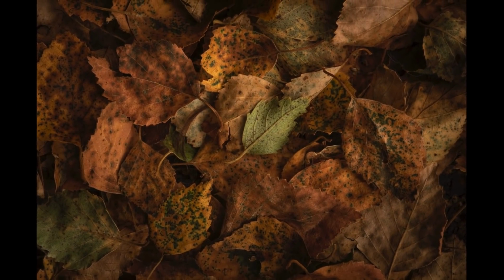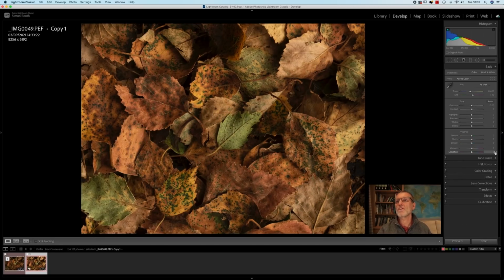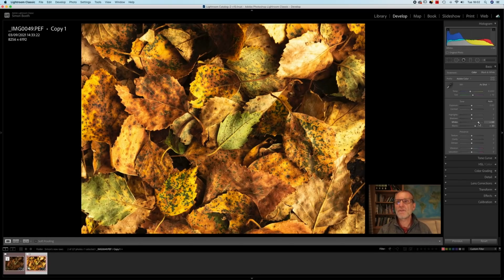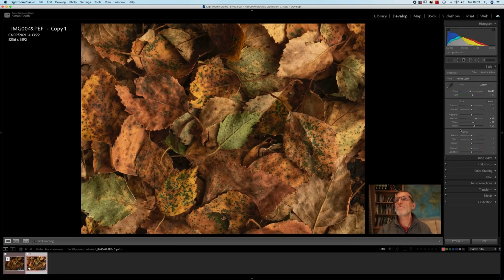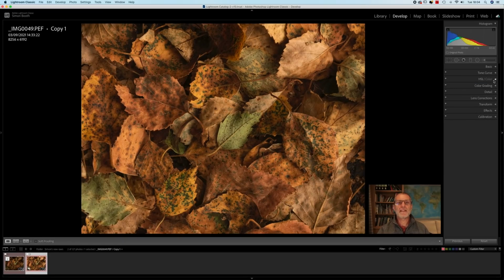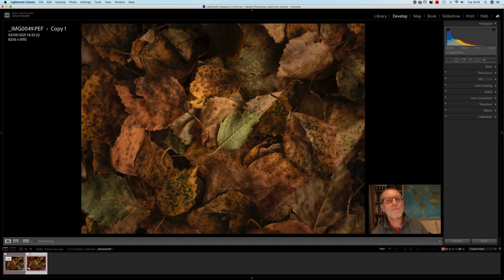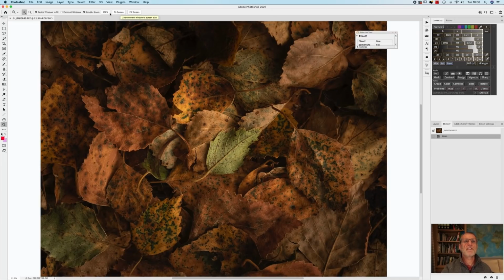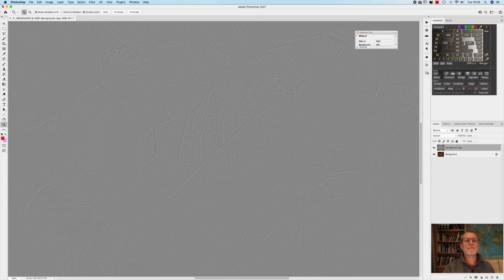Nature Photography | How I process and sharpen this image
Many of you of late have asked about how I process and sharpen certain images so this week I thought I would share with you the simple workflow to one of my recent woodland floor images.

Become a You Tube member to get access to perks from as little as 0.99p per month:

By using the below links to buy your equipment, you are directly contributing a small amount to help me make more of these films for you to enjoy.

Gitzo GT4542LS Series 4 6X Systematic Carbon Tripod

Other:
Garmin Fenix 5 Activity watch and GPS